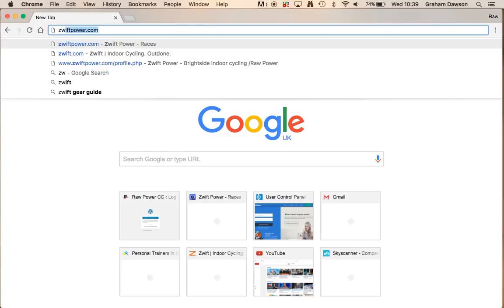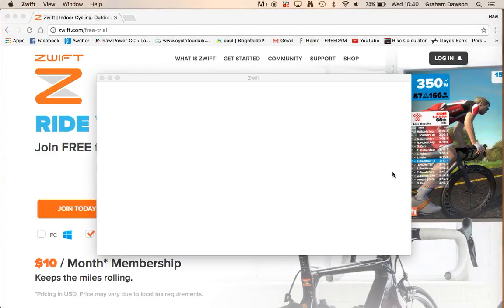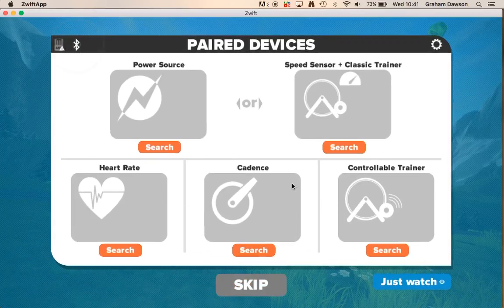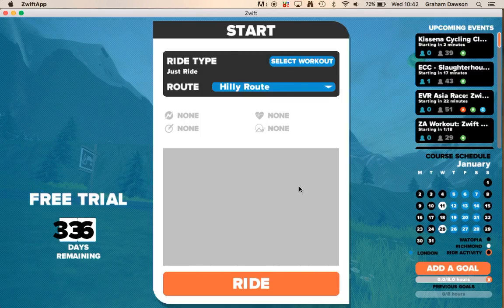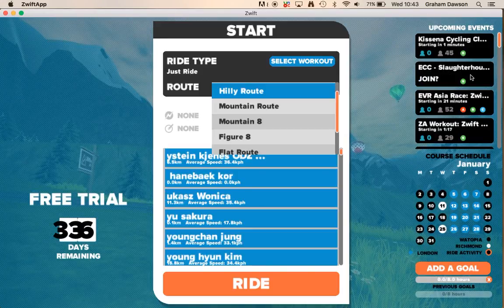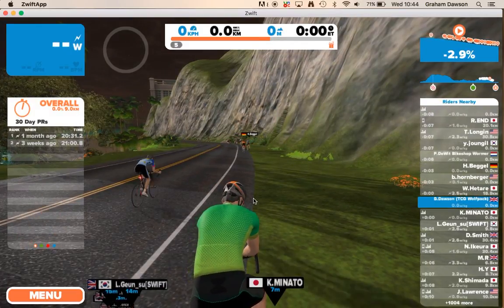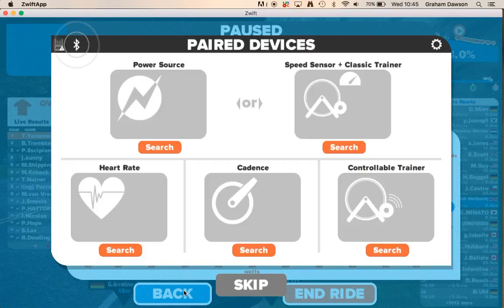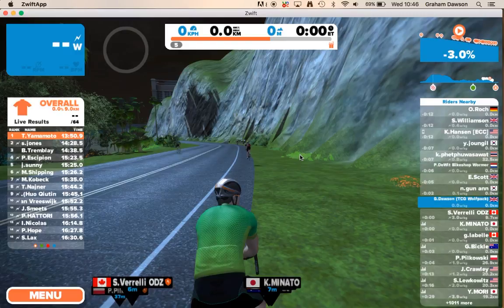How to set up Zwift on your pc or mac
This is a quick video on how to get started with zwift. There are lots of blogs out there but this is a video tutorial running you through step by step on how to easily set up zwift on your pc or mac.